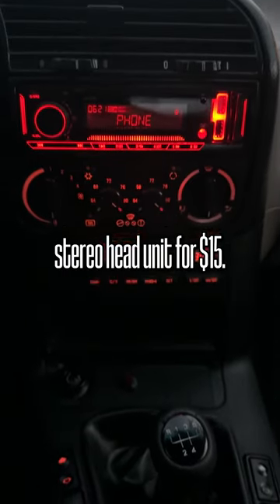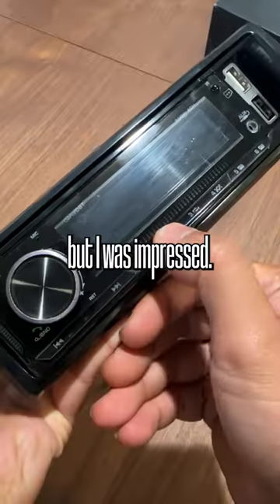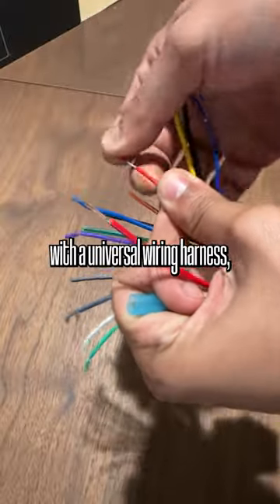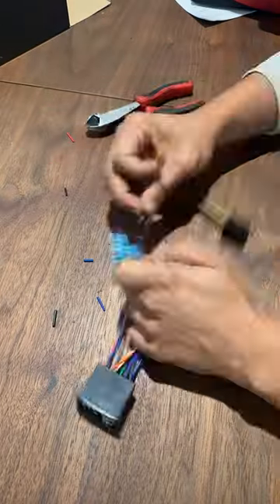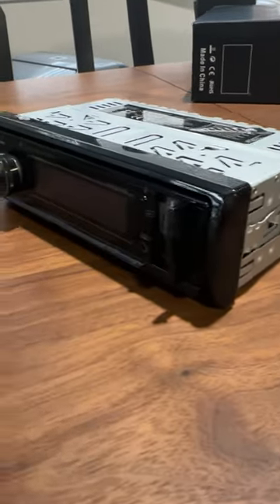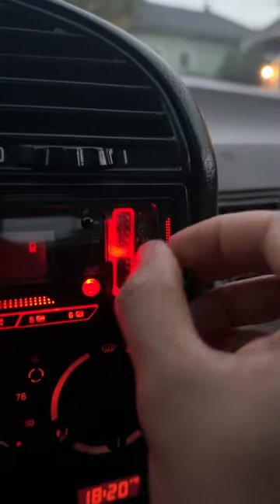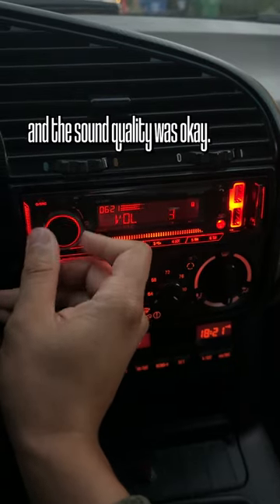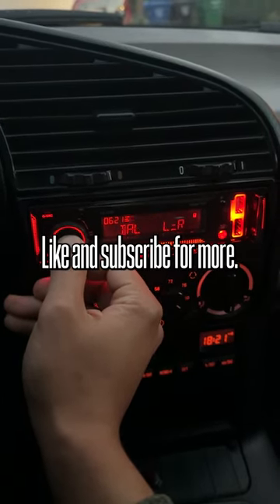$15 Bluetooth Car Stereo - How Bad is it?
Today we are finding out if a $15 Bluetooth Car Stereo Head Unit is any good. I was shocked at how cheap this thing was. Watch until the end of the video to find out if this head unit was worth the low price.